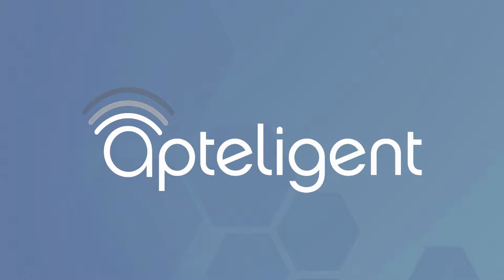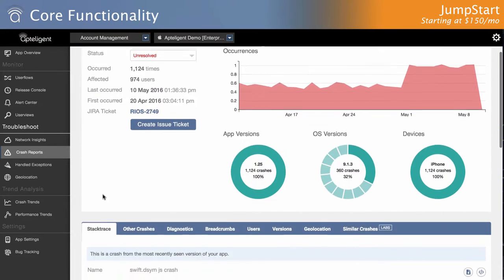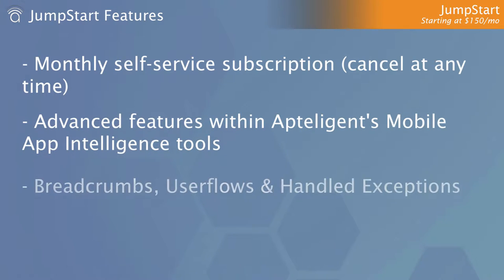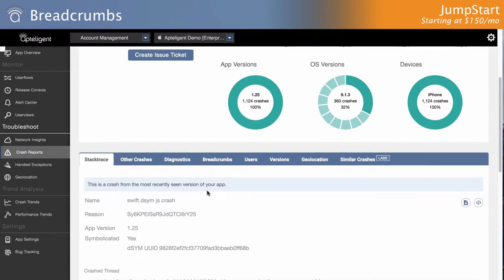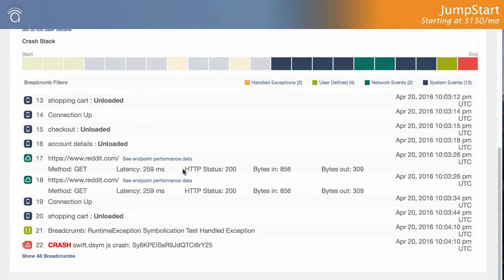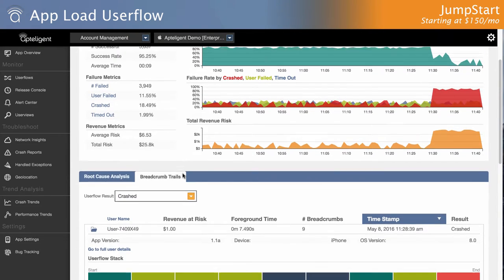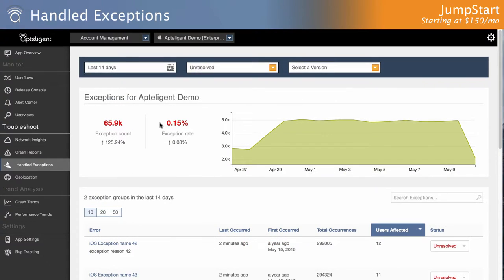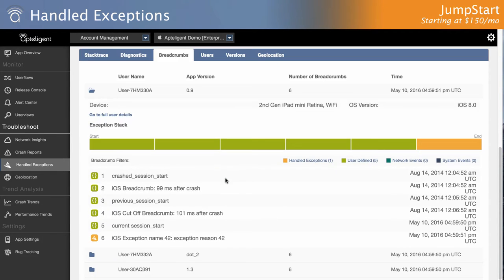Introduction to Jumpstart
Check out this short video describing Apteligent's new self-service plan, JumpStart. Resolve mobile app issues even faster with some of our most powerful features combined with a flexible plan that starts at just $150 per month.